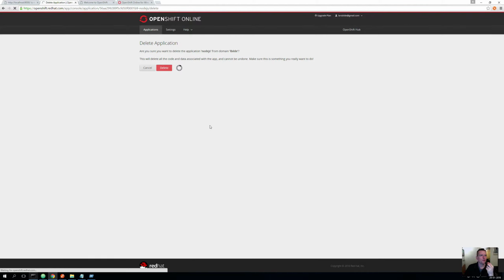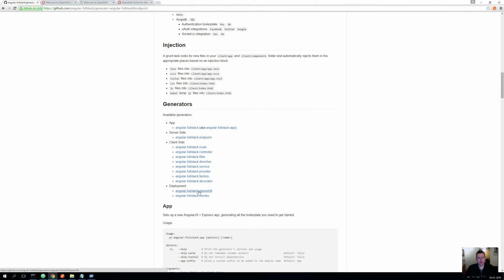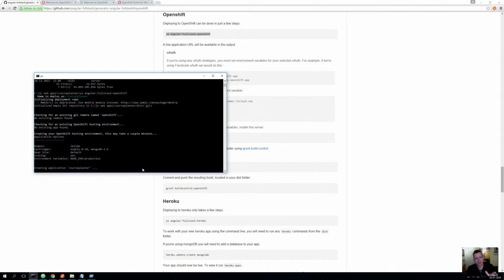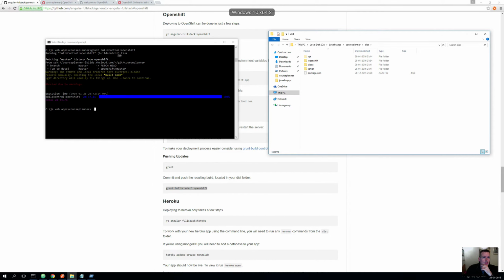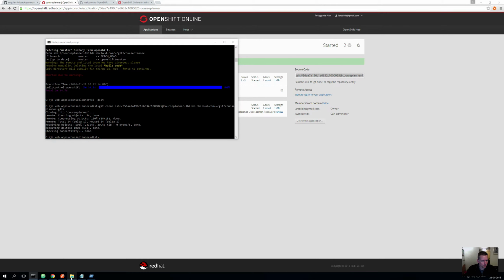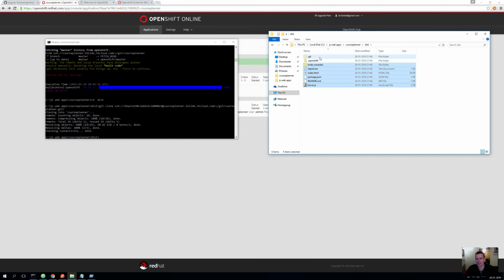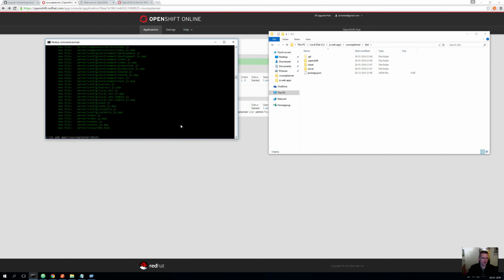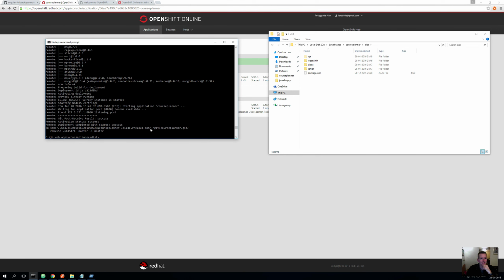JS Web apps - Openshift - First deployment - A bit of a pain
We will deploy our current application to openshift.
We will see some of the issues we face on windows with the RHC and will manually make a deploy.
The first deploy will be a pain, but it does too much for you behind the scenes and its worth the work!